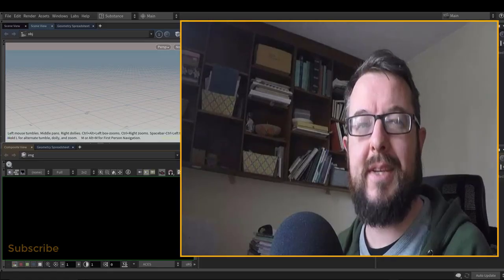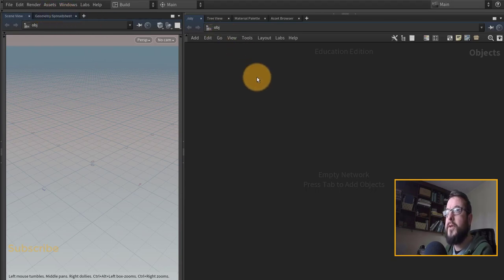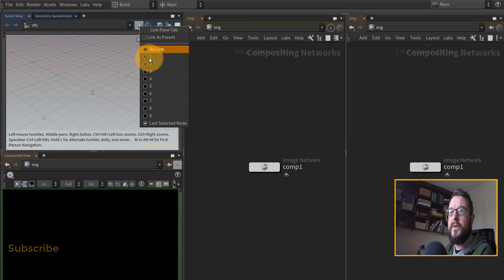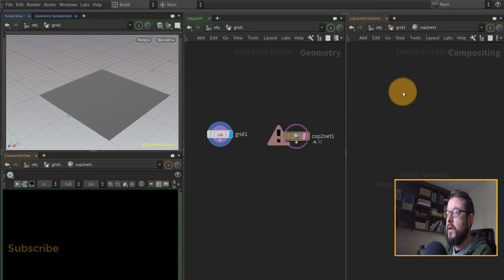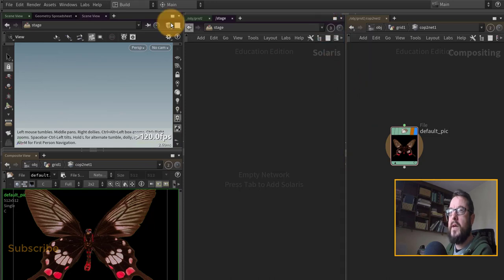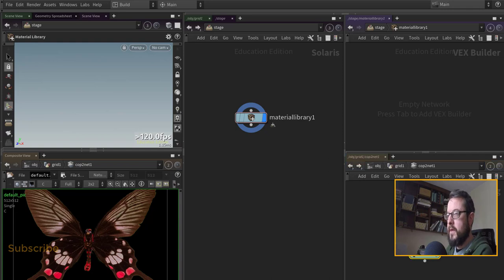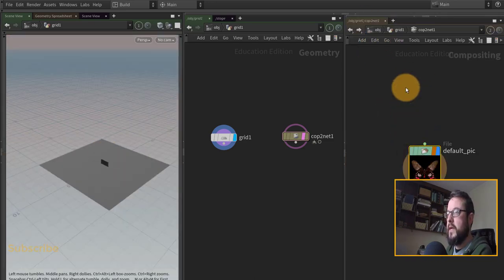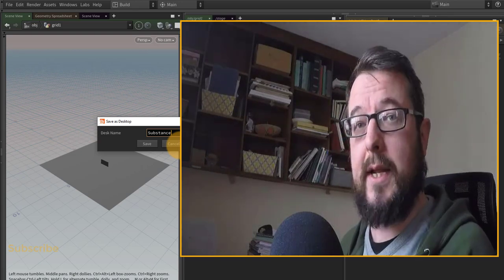Houdini COPs QuickTips - Substance Desktop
This quick tip looks at creating a more user friendly desktop setup for using Houdini for procedural texturing.

Awesome Intro 0:00
Tip Overview 0:08
Desktop Build 0:30
Outro 4:30